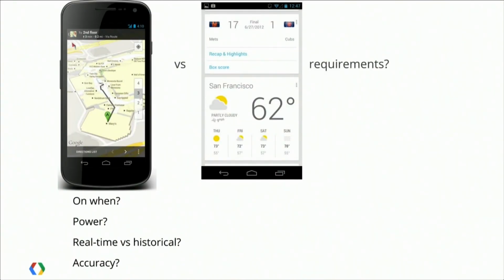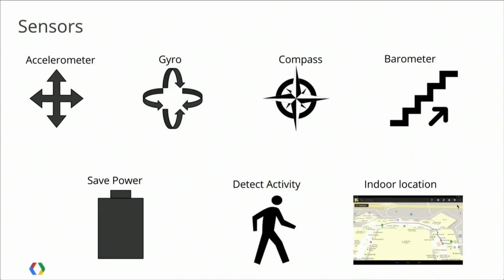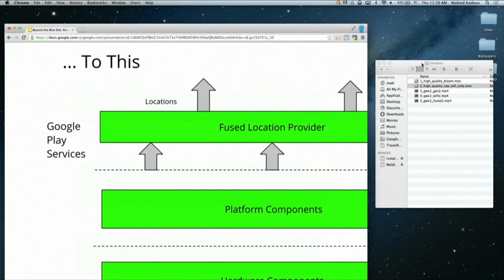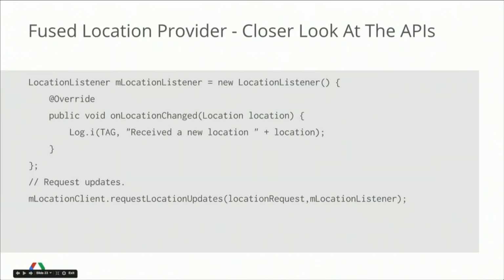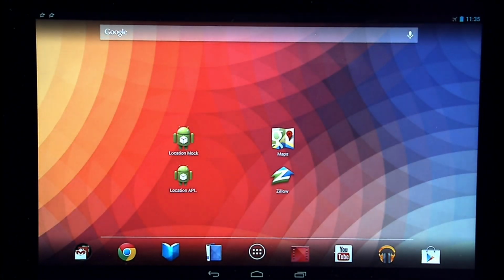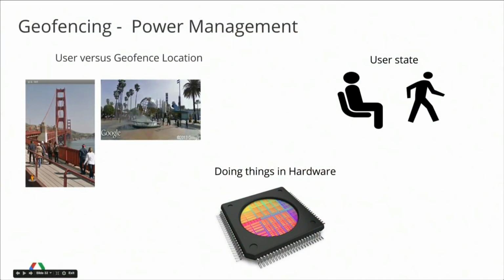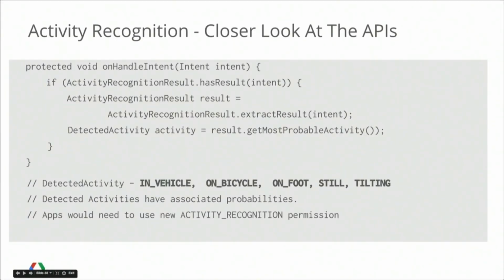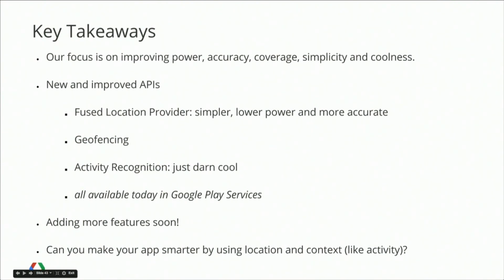Google I/O 2013 - Beyond the Blue Dot: New Features in Android Location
Jaikumar Ganesh, Waleed Kadous

Location is not only at the heart of maps, but increasingly it's becoming critical to a new generation of contextual apps that are more aware of where the user is and what they're doing. Join us as we explore some of the new applications these APIs make possible.